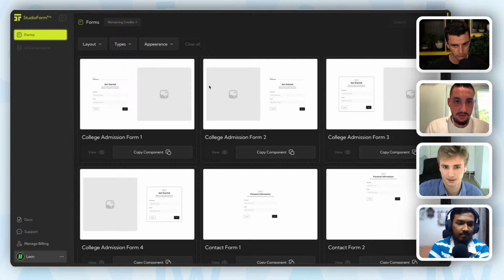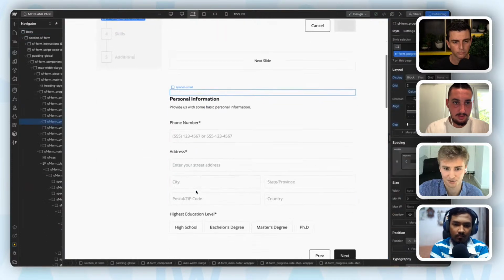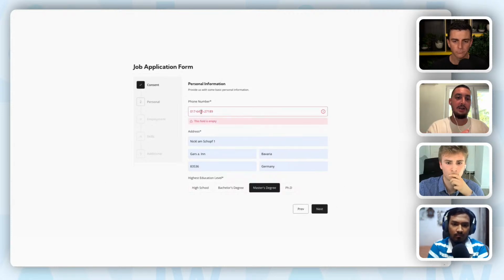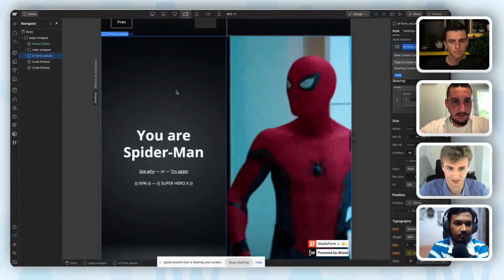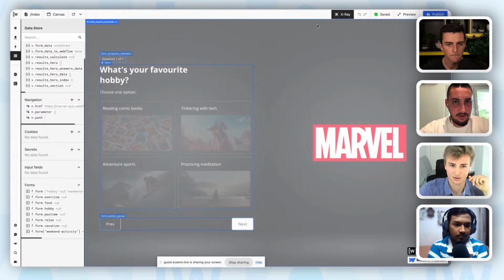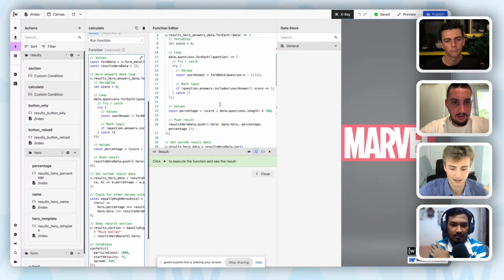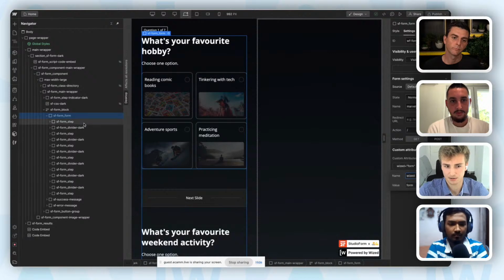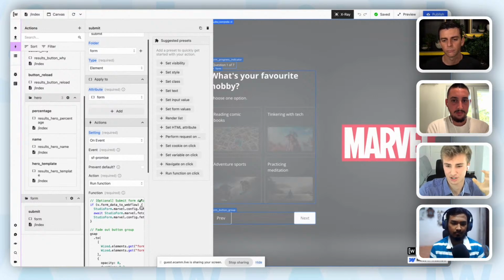How StudioForm built a low-code app with Webflow, Wized, and Memberstack in two weeks!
Join Julian Galluzzo from Memberstack and Joe Krug from Finsweet for today's livestream with  Mohammed Muzammil & Leon Barth, the creators of StudioForm and the StudioForm Pro Library as they share with us their journey and experience developing their product.

StudioForm is a JavaScript framework designed specifically for @Webflow It makes your life as a developer much easier when you need to develop features such as multi-step forms, custom input validation, file uploads, third-party backend integrations, web app functionalities, and much more.

The StudioForm Pro Library, which was the focus of the Memberstack Wized Competition, has the main goal of bringing StudioForm closer to those who regularly create advanced forms in Webflow.
It's a component library filled with high-quality, multi-step components that work right out of the box.

// TIMESTAMPS
Coming soon...

// ABOUT US

// SOCIAL